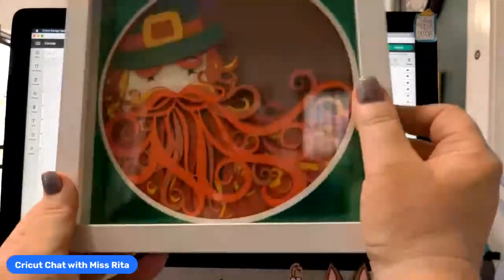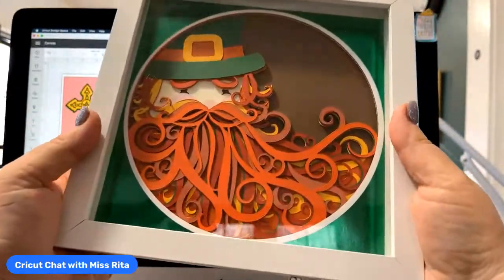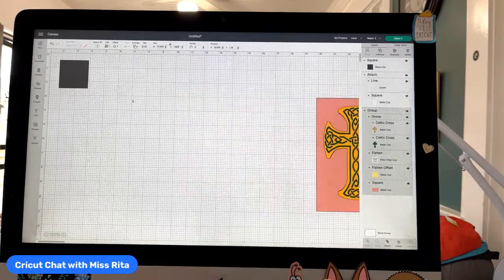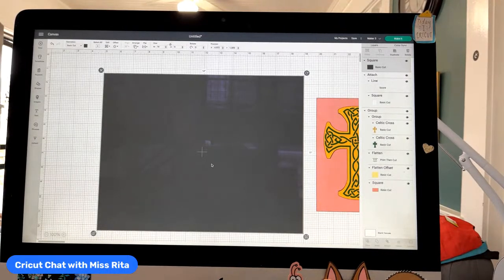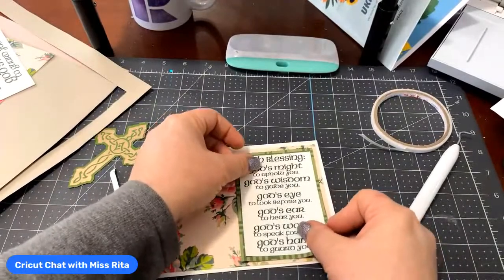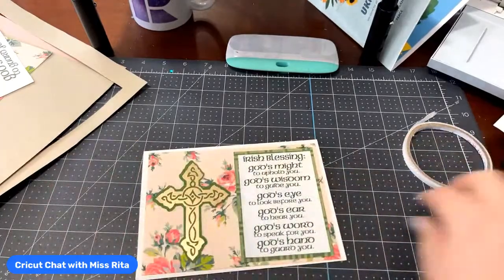Irish Blessing with Celtic Cross Framed Art & Card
I’ve been thinking about this piece for quite some time. I’ve always liked the Irish Blessings that hung on most everyone’s walls growing up and I wanted to recreate one. I added the cross and now have a lovely framed piece to hang.

If this is too big of a project, I have also converted it to a card that would be suitable for giving on St. Patrick’s Day or any other time someone needs a little encouragement.

Come see how it’s done!

Did you hear?

I’m giving away *another* Sunflower 🌻 Yellow Cricut Cutie!

YouTube.com/c/missritatotherescue

And, yes, you can enter every day of the contest!

This month I am giving away nearly $1,000 worth of prizes including a new Cricut Bright 360 table lamp and four large bundles!

No purchase necessary.  See rules at bottom of this post.

You may enter every day, simply by liking, sharing or commenting on any of my videos!

Winners will all be selected and announced at the end of the month on a special episode of Cricut Chat!

Did you enjoy this video?  This helps me a LOT!  Thanks!

My code is CRICUTCHAT
Discount doesn’t apply to machine sales or subscriptions.

CRICUTCHAT

-Prizes are supplied by Cricut and are shipped via Cricut, usually at the end of the giveaway period
-Prizes cannot be exchanged and do not have a cash value
-Prizes are chosen randomly using a random selection generator.
-No duplicate winners will be allowed.
-Large prize winners from the previous six months are not eligible to win
-Prizes are only deliverable to the US or Canada at this time
-We reserve the right to reassign prizes if we are unable to contact winners or for any other reasonable delays